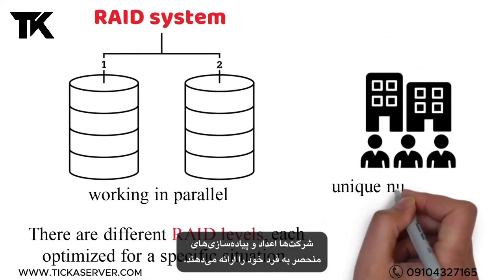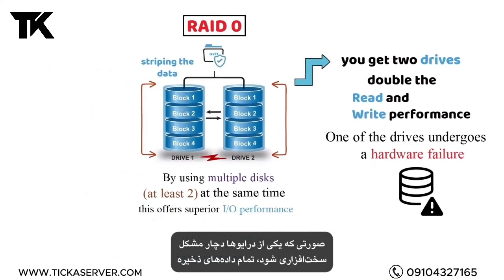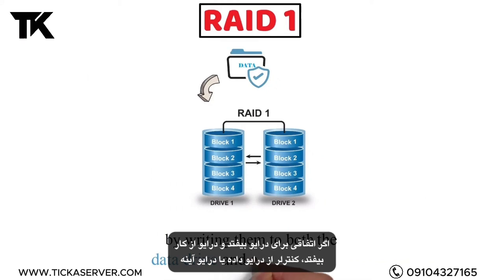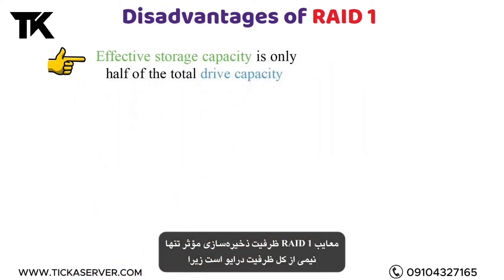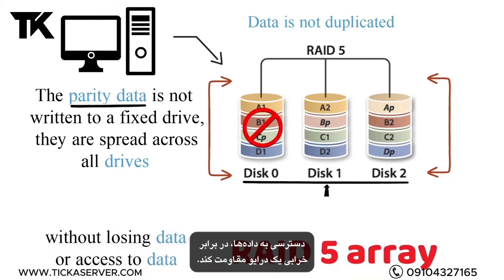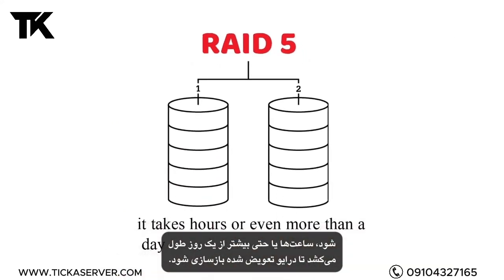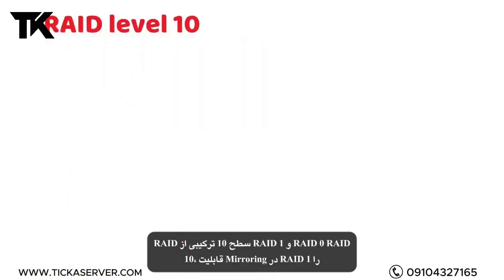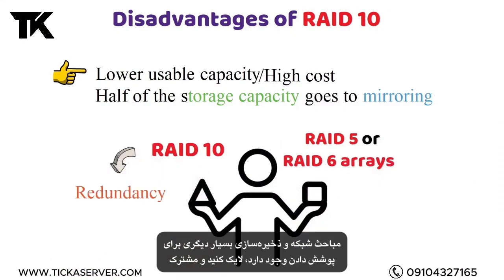آشنایی با انواع ریدبندی و مزایا و معایب ریدها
✅ تیکاسرور با افتخار در کنار شما ✅

💻 بهترین انتخاب برای قطعات سرور
و تجهیزات اورجینال سرور CPU • RAM

✨ با تیکا سرور خیالتان از کیفیت و قیمت راحت است ✨

🔸 همراهتان هستیم، همراه ما باشید 🔸

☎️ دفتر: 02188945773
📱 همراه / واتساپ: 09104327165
🌐 وب‌سایت: Tickaserver.com
📌 موجودی کامل را همین حالا ببینید
📢 کانال تلگرام: @Tickaserver
TickaServer Company
Provider of the highest quality server components and IT solutions
TickaServer is a trusted provider of quality server components and IT solutions that aims to meet the changing needs of businesses. Offering a wide range of products including RAM, NICs, servers and hard drives, TickaServer ensures reliable performance and full compatibility with your IT infrastructure.
شرکت تیکاسرور
ارائه دهنده ی با کیفیت ترین قطعات سرور و راه حل های فناوری اطلاعات
تیکاسرور یک ارائه‌دهنده معتبر در زمینه قطعات سرور باکیفیت و راه‌حل‌های فناوری اطلاعات است که با هدف پاسخگویی به نیازهای در حال تغییر کسب‌وکارها فعالیت می‌کند. با ارائه مجموعه‌ای گسترده از محصولات شامل رم، کارت شبکه، سرور و هارد دیسک، تیکاسرور عملکردی قابل‌اعتماد و سازگاری کامل با زیرساخت‌های فناوری اطلاعات شما را تضمین می‌کند.